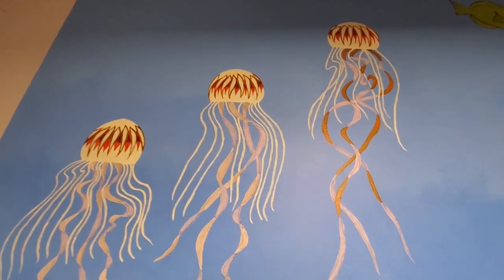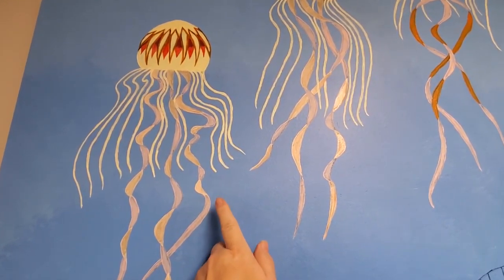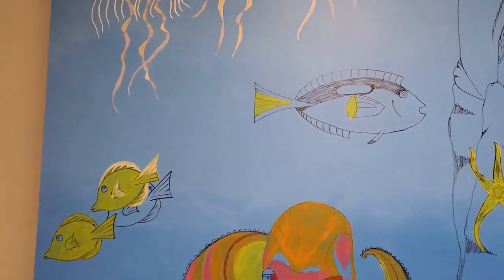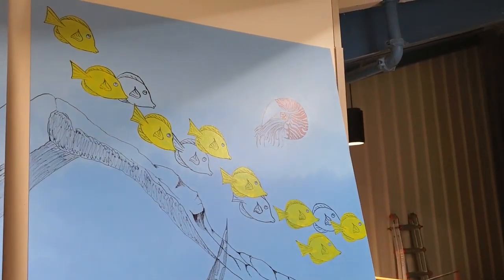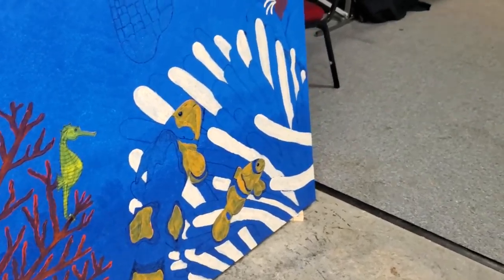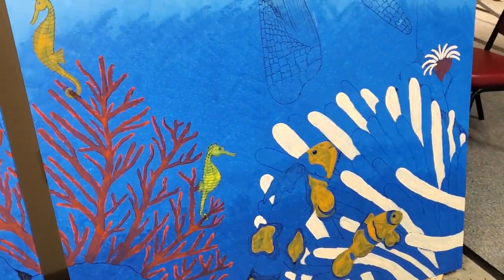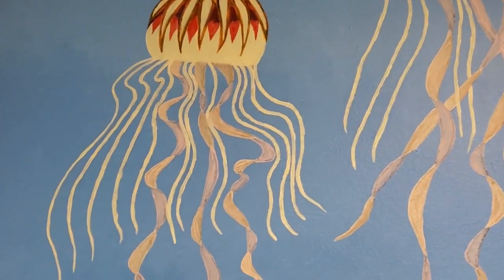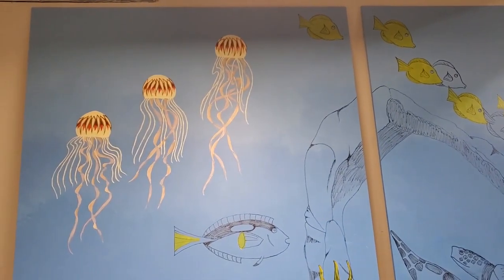718 The Right Color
The right color can make a huge differance